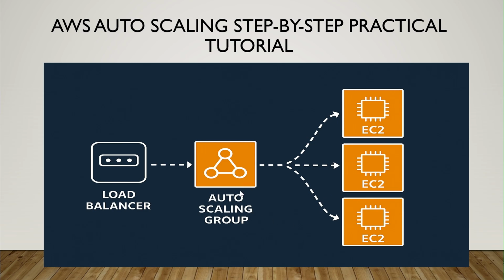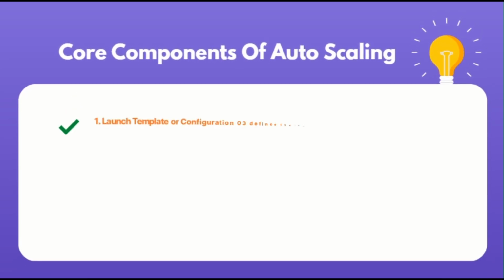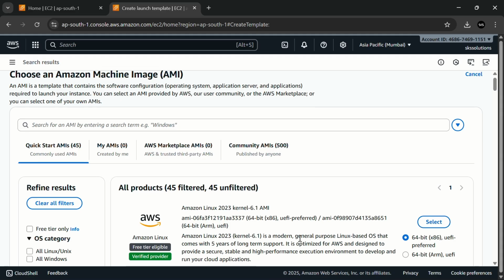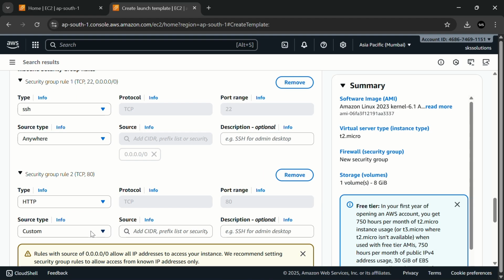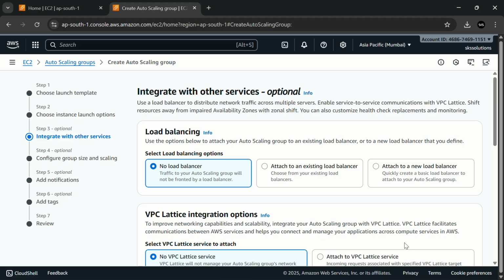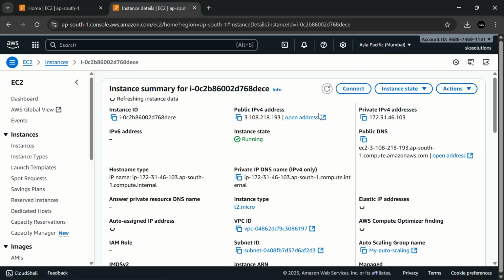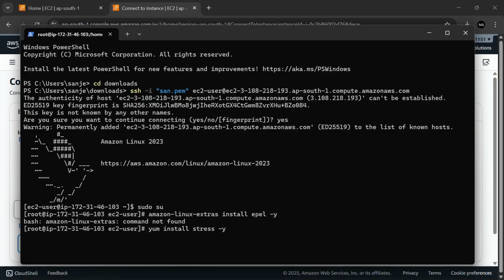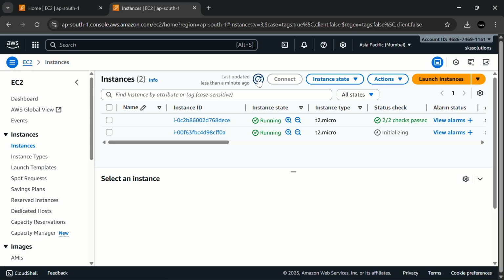AWS Auto Scaling Explained with Live Demo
📘 Description:
In this video, I’ll walk you through  AWS Auto Scaling  — one of the most powerful features of Amazon Web Services for maintaining performance and saving costs automatically.

We’ll cover everything from the basics of how Auto Scaling works to a  hands-on practical setup using the AWS Management Console. By the end, you’ll know how to automatically launch and terminate EC2 instances based on CPU utilization or traffic spikes!

🧠 What You’ll Learn:
✅ What is AWS Auto Scaling and why it’s important
✅ How to create a Launch Template
✅ How to configure an Auto Scaling Group
✅ How to add scaling policies based on CPU utilization
✅ How to test scaling with a real-time demo

*🧰 Tools Used:*

* EC2 Instances (t2.micro)
* Auto Scaling Groups
* Target Tracking Scaling Policy

*📎 Links Mentioned:*
🔗 AWS Free Tier
🔗 AWS Auto Scaling Docs